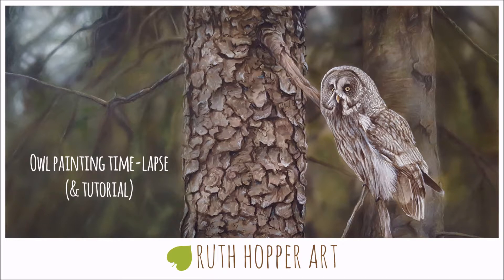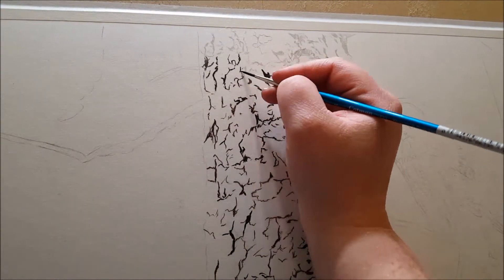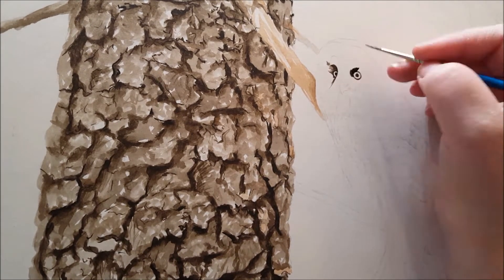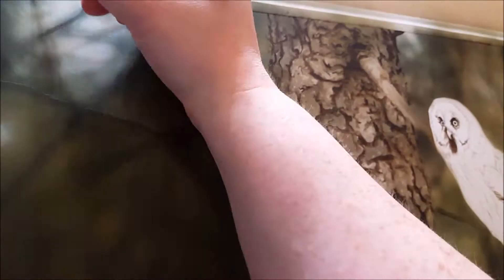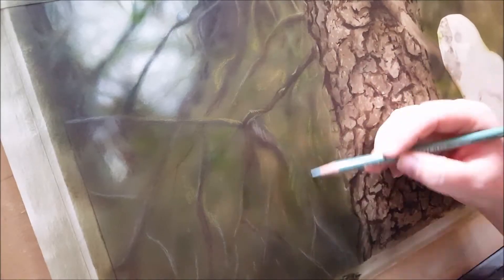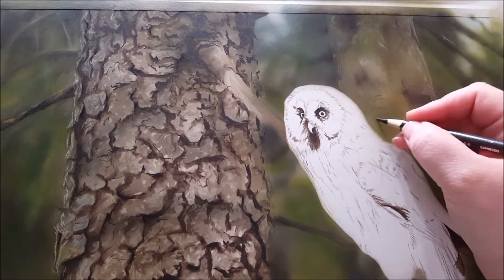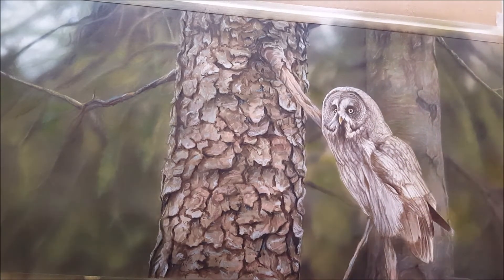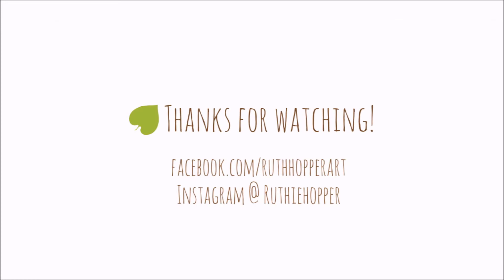Realistic Owl Painting Tutorial--(with voiceover) watercolor, gouache & colored pencil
Happy New Year! I finally have a voice-over tutorial, as promised. This owl is 10x20, watercolor, gouache, airbrush, and colored pencil. I explain the basic steps and materials in my overall painting process and the different decisions I made when working on this particular painting. I love hearing from you!

PS: I recorded this over the holidays with my entire family in the house (genius.) So I apologize for any hacking coughs, dogs barking, kids laughing, or birds screeching you might hear in the background. :)